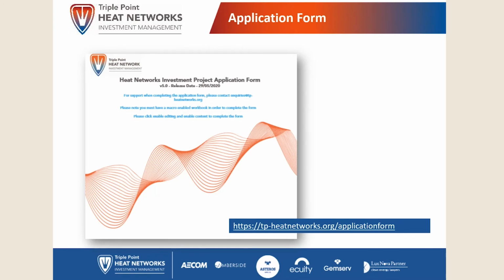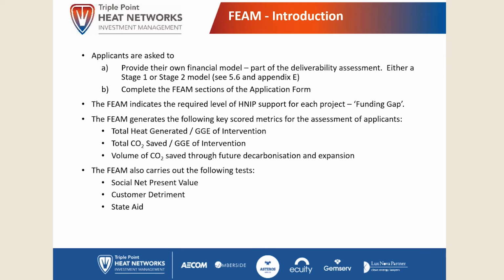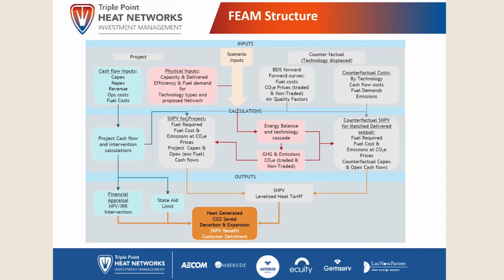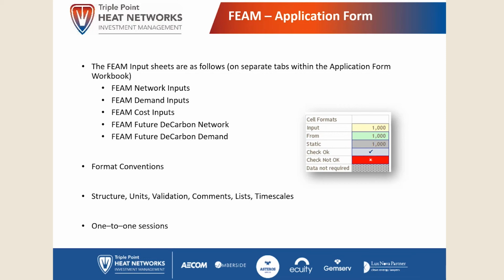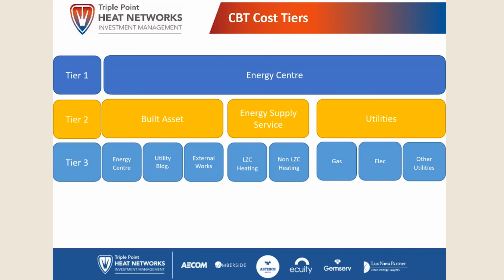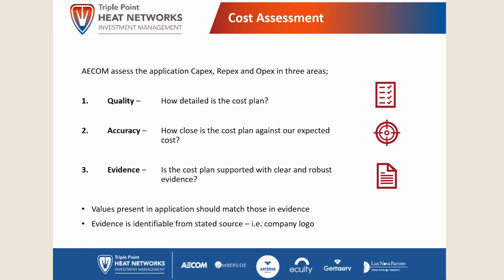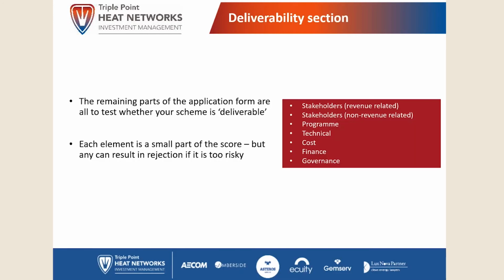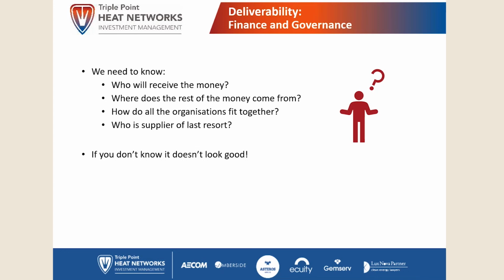HNIP Application Support Seminar June 2021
This session walks applicants through the Heat Networks Investment Project application form. This recording will be suitable for those who have submitted a pre-application and are working towards a full application and those who are considering submitting a pre-application in the very near future. It will offer the opportunity to get a detailed explanation of the supporting evidence required, the FEAM model and the HNIP application process.